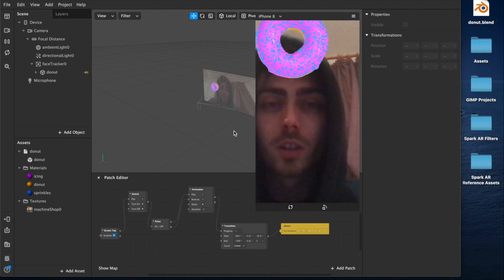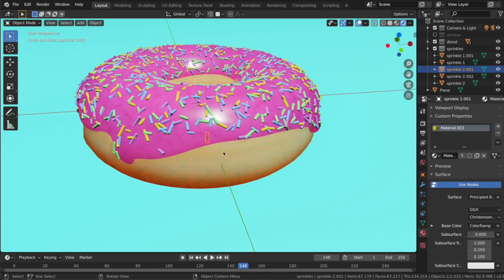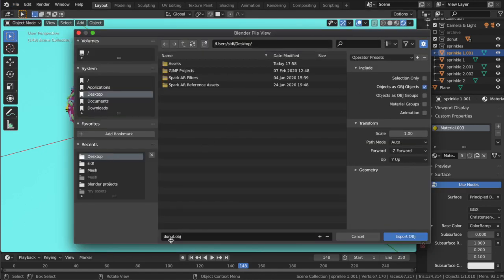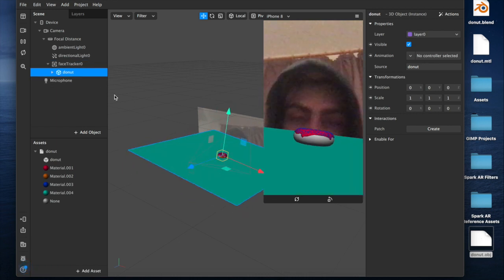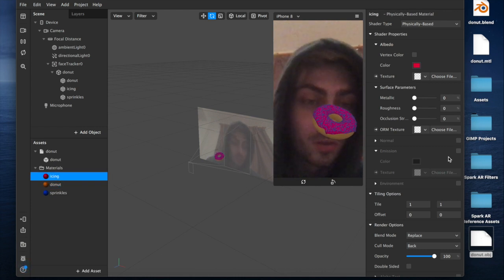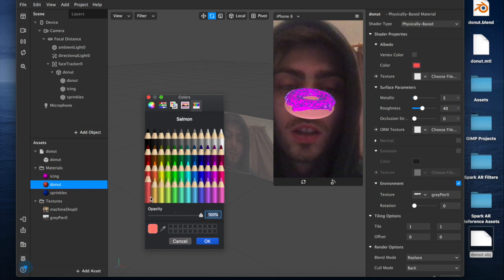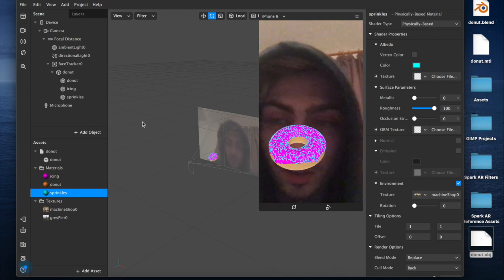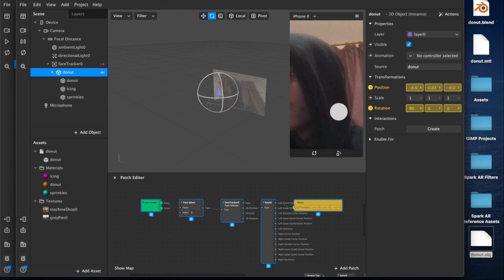Import 3D Models (Blender Donut, Animation) Filter Effect | Instagram & Facebook | Spark AR Tutorial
In this video I explain the process of exporting project files from Blender and importing them into Spark AR Studio for use in filters/effects on Instagram and Facebook. I'm using a 3D model of a donut as the example but once you understand the basic modelling techniques, creating other simple objects should become much more intuitive over time.